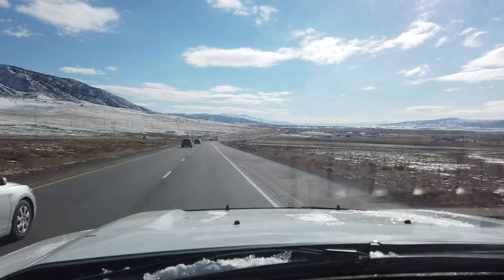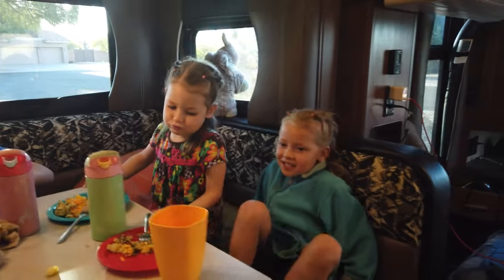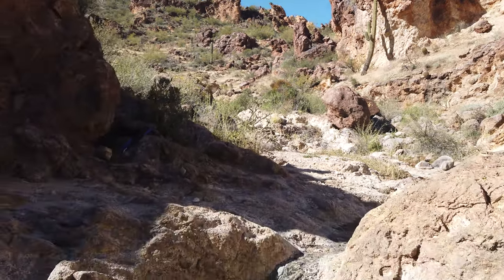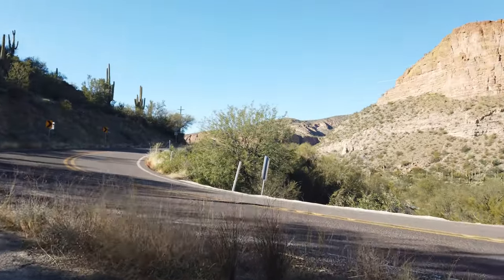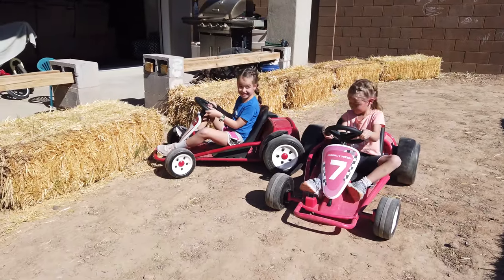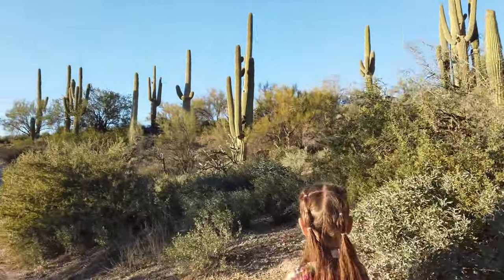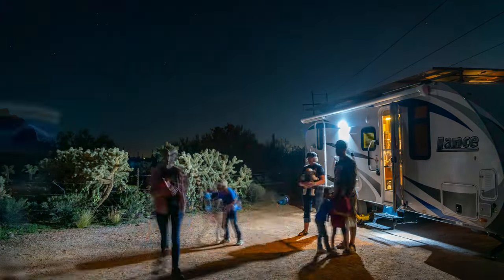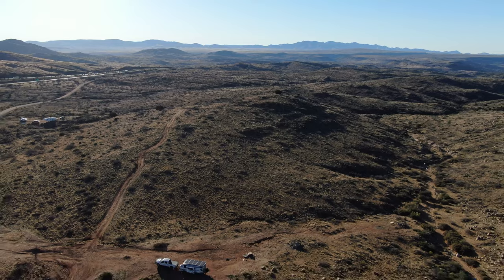Fun in Phoenix | Canyoneering Tortilla Flat, Electric Go-Cart Racing, Hiking + Dinner With Friends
On the 8th & 9th days of our RV boondocking trip to Arizona we meet up with local friends to play. I head off with Cliff to do some canyoneering like back in our college years while Jessica and the kids play with their friends. Then the next day we relocate our trailer at a new campsite north of the Lost Dutchman State Park and go on a hike with our friends before hosting them for dinner at our trailer.

If you’d like to peruse the Victron Monitoring Portal dashboard yourself go to this

Chapters
00:00 Introduction
01:22 Morning Systems Update
03:23 Canyoneering Tortilla Flat
07:48 Electric Go-Cart Fun!
09:04 Afternoon Systems Update
09:44 How We Secure Our Crock Pot As It’s Cooking While Driving
10:44 Relocating To New Campsite Near Lost Dutchman State Park
12:00 Hiking With Friends
12:47 Dinner At The Trailer
13:20 The Victron Monitoring Portal Power Graph Of These Days
16:40 Teaser Of What’s Coming In Our Next Video